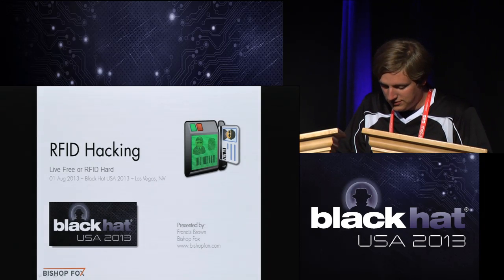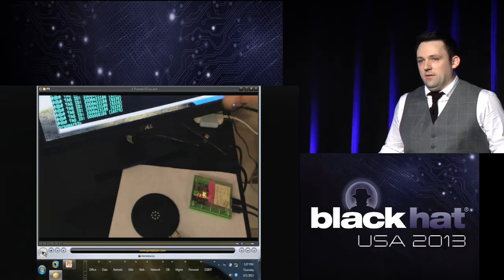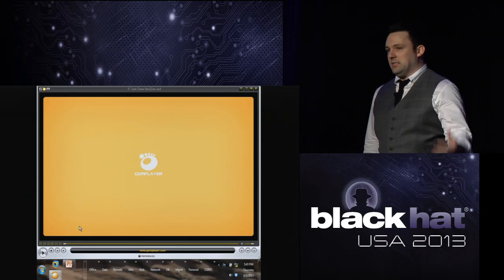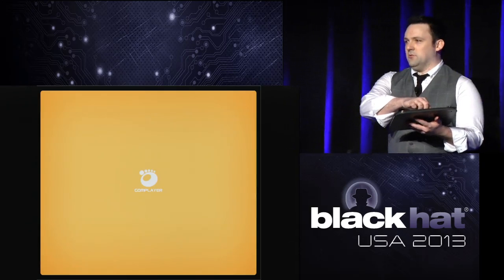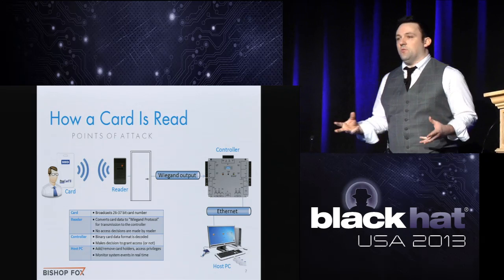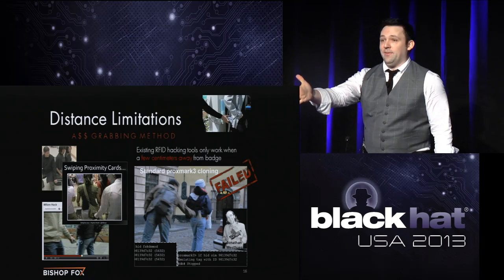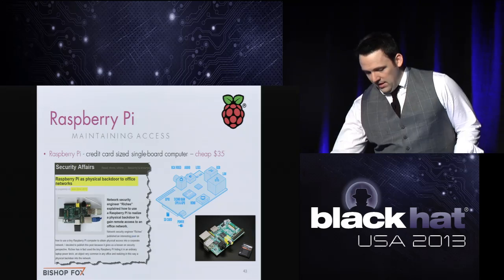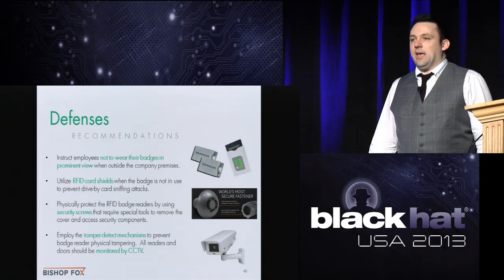Black Hat USA 2013 - RFID Hacking: Live Free or RFID Hard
By: Fran Brown

Have you ever attended an RFID hacking presentation and walked away with more questions than answers? This talk will finally provide practical guidance on how RFID proximity badge systems work. We'll cover what you'll need to build out your own RFID physical penetration toolkit, and how to easily use an Arduino microcontroller to weaponize commercial RFID badge readers -- turning them into custom, long range RFID hacking tools.

This presentation will NOT weigh you down with theoretical details, discussions of radio frequencies and modulation schemes, or talk of inductive coupling. It WILL serve as a practical guide for penetration testers to understand the attack tools and techniques available to them for stealing and using RFID proximity badge information to gain unauthorized access to buildings and other secure areas. Schematics and Arduino code will be released, and 100 lucky audience members will receive a custom PCB they can insert into almost any commercial RFID reader to steal badge info and conveniently save it to a text file on a microSD card for later use (such as badge cloning). This solution will allow you to read cards from up to 3 feet away, a significant improvement over the few centimeter range of common RFID hacking tools.

Some of the topics we will explore are:

    Overview of best RFID hacking tools available to get for your toolkit
    Stealing RFID proximity badge info from unsuspecting passers-by
    Replaying RFID badge info and creating fake cloned cards
    Brute-forcing higher privileged badge numbers to gain data center access
    Attacking badge readers and controllers directly
    Planting PwnPlugs, Raspberry Pis, and similar devices as physical backdoors to maintain internal network access
    Creating custom RFID hacking tools using the Arduino
    Defending yourself from RFID hacking threats

This DEMO-rich presentation will benefit both newcomers and seasoned professionals of the physical penetration testing field.